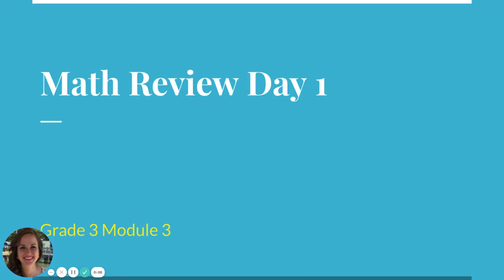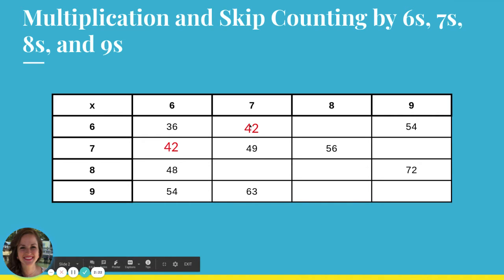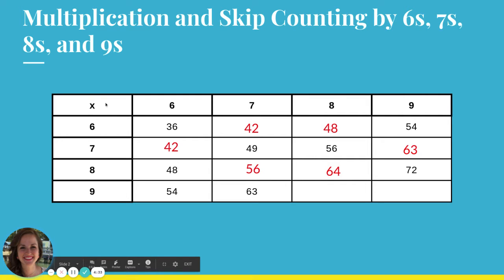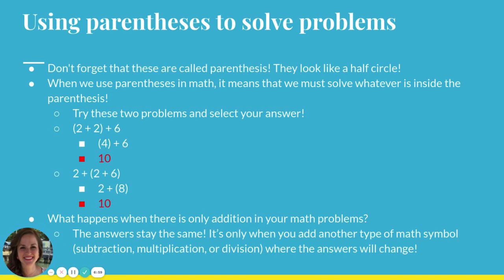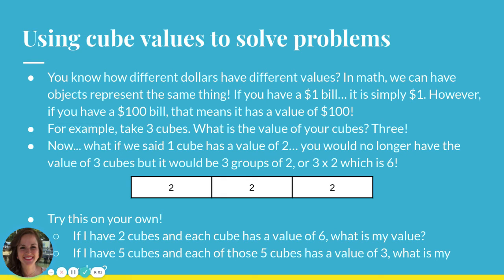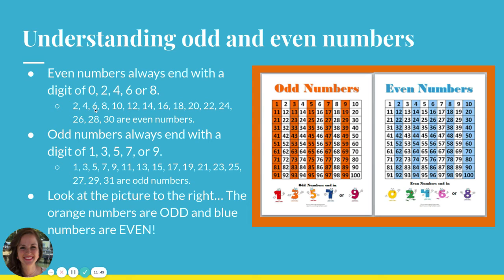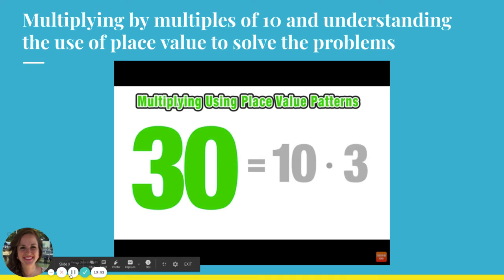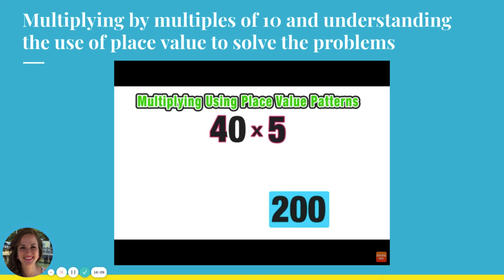Math Review Module 3